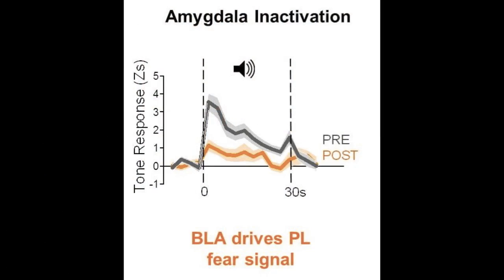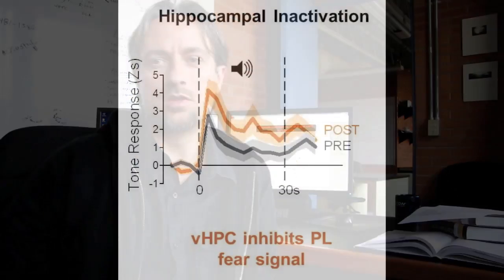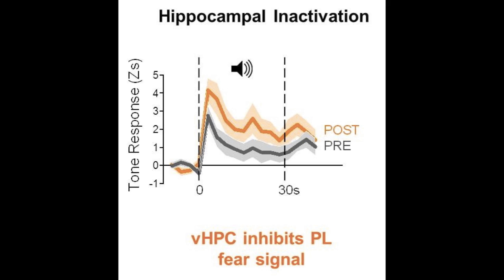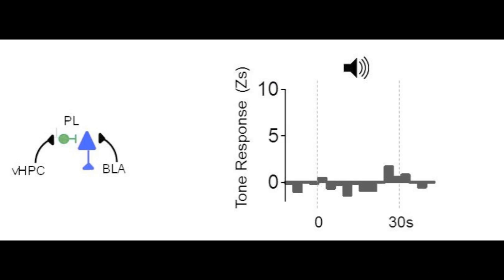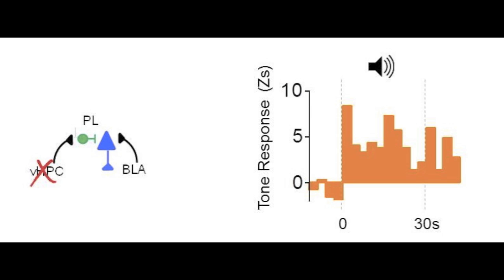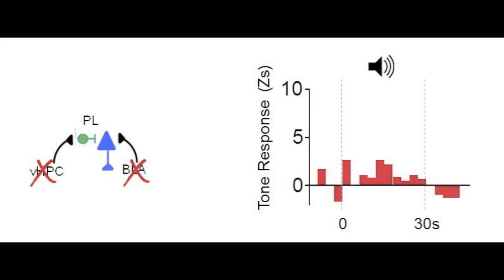Gating of Fear in the PFC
It is not clear how the prefrontal cortex integrates diverse inputs during the regulation of emotional responses.  In an effort to gain insight into the neural circuitry underlying the expression of conditioned fear, Gregory Quirk and colleagues uncovered a prefrontal circuit whereby hippocampus gates amygdala-based fear.  Interestingly, reduced hippocampal volumes have been observed in depression and PTSD, and the results presented here suggest that deficient hippocampal inhibition of PFC may contribute to emotional disorders.